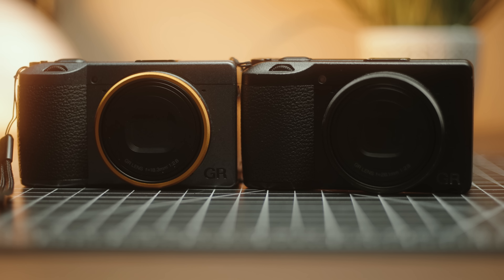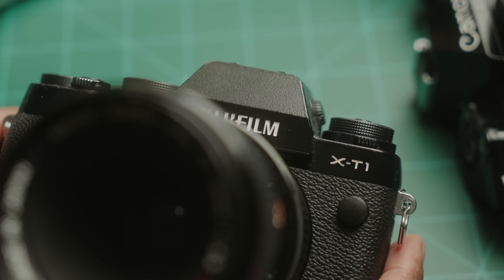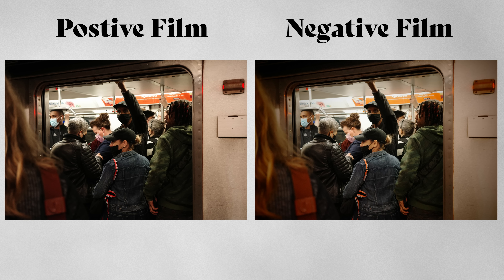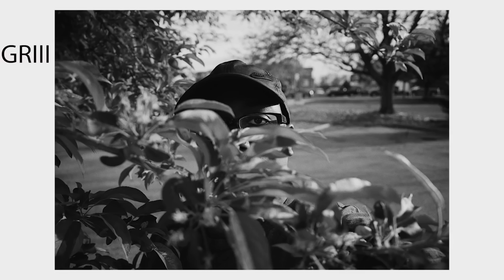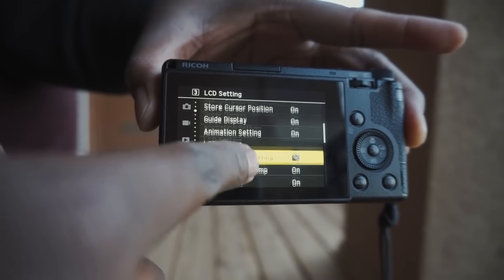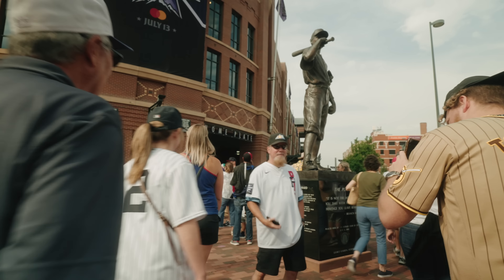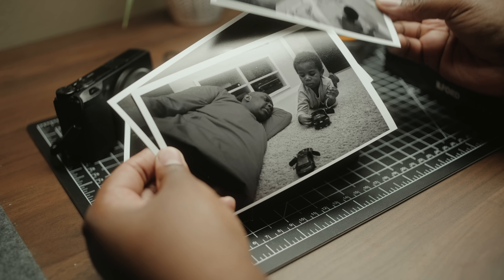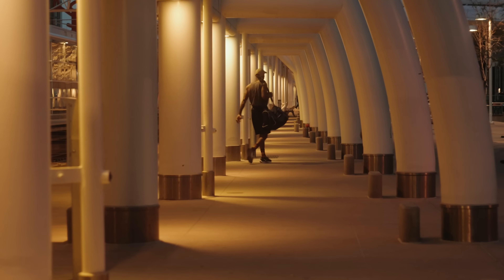smallest film like photo camera you should own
When it comes to a small film-like photo camera. The Ricoh Grii and Griiix are two of the best and smallest most versatile film-like photo camera you should own. They are affordable compared to what most people love nowadays such as the Fujifilm line of cameras and more importantly the fujix100v. But this camera is one that you will carry in your pocket to take photos everywhere you go.

Ricoh griii
Ricoh Griii x